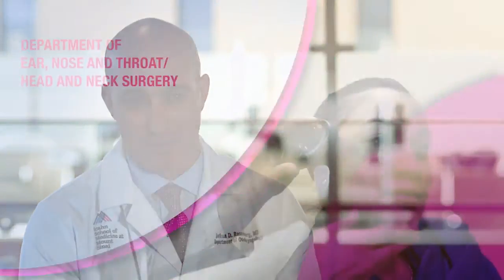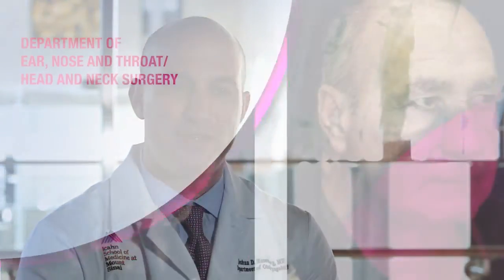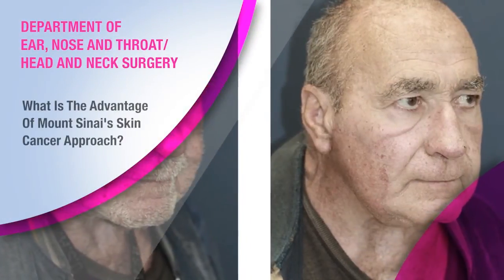Mohs Reconstruction Surgery for Skin Cancer: Dr. Joshua Rosenberg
Dr. Joshua Rosenberg of the Division of Facial Plastic and Reconstructive Surgery at The Mount Sinai Hospital describes Mohs reconstruction surgery. This is a specialized reconstruction procedure after the removal of skin cancer to minimize scarring.